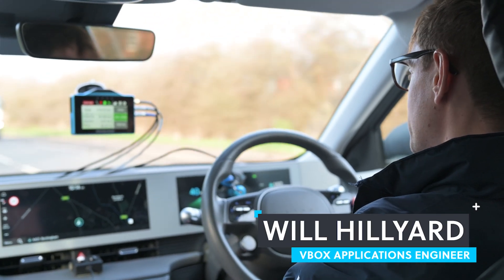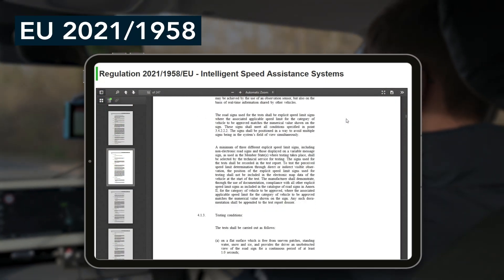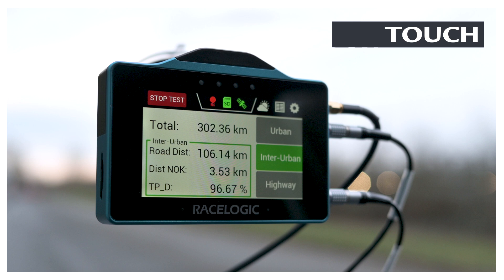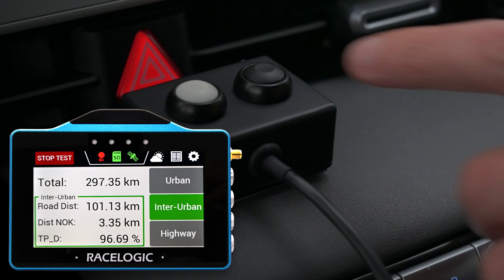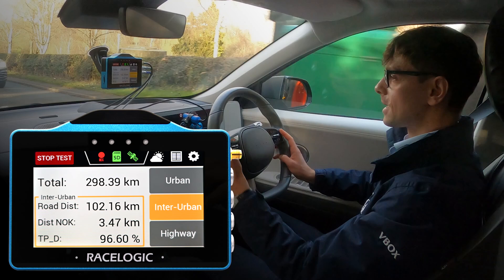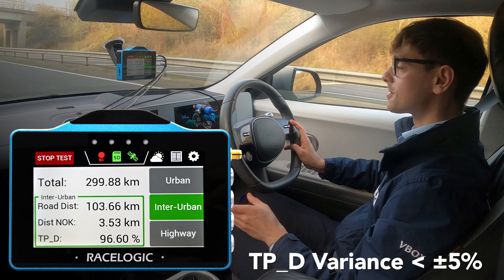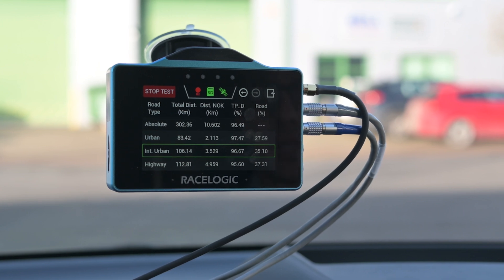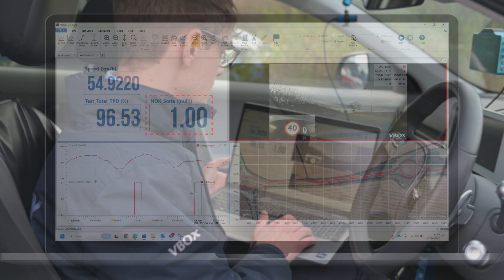Validate Speed Limit Information Functions (SLIF) With VBOX Touch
VBOX Automotive demonstrates how the VBOX Touch SLIF App provides a simple and efficient solution for validating Speed Limit Information Function (SLIF) and Intelligent Speed Assist (ISA) systems.

With ISA becoming mandatory for all new vehicles in Europe as of July 2024, this solution ensures compliance with EU regulations.

Key Features Are:

SLIF Event Marker Box (RLACS348): Manually log key events and confirm speed sign accuracy during testing

New SLIF App for VBOX Touch: Track driving across varying road types (urban, inter-urban, highway) and light conditions (day/night)

Real-Time Compliance Monitoring: Automatically calculates TP_D, measuring the accuracy of vehicle display against road signage, ensuring precise compliance evaluations

Video & Data Integration: Synchronise with a VBOX HD2 unit for linked footage, event markers and data overlays

CAN Connectivity: Seamlessly integrate with external data loggers and test setups

This solution simplifies compliance testing, saves time, and ensures precise data collection for automotive engineers validating SLIF and ISA systems.